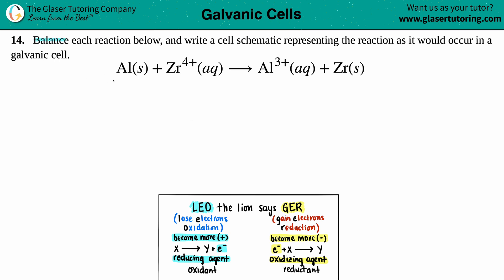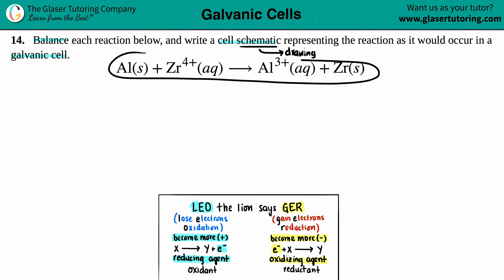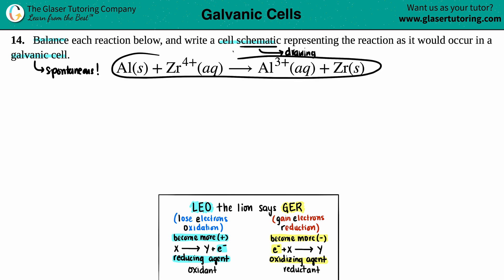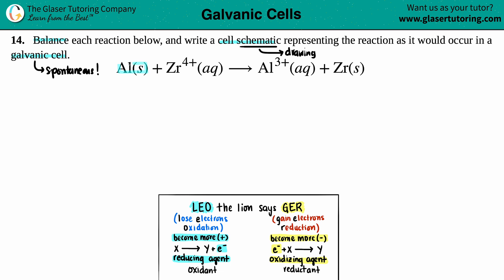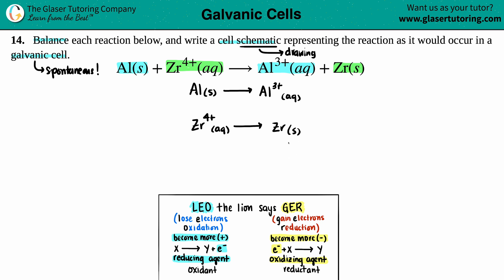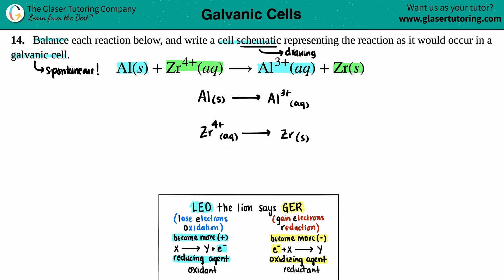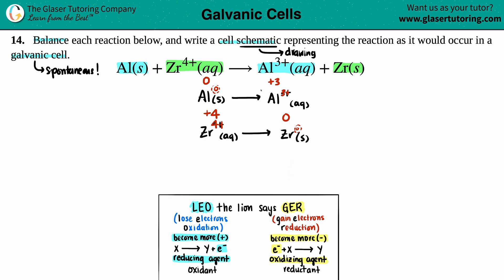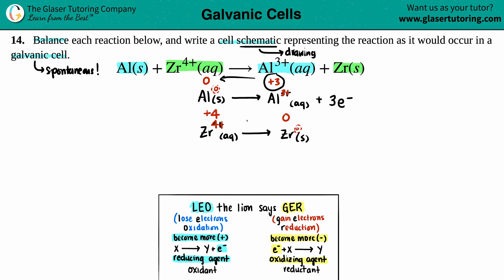17.14a | Balance and write a cell schematic for Al(s) + Zr4+(aq) →Al3+(aq) + Zr(s)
Balance each reaction below, and write a cell schematic representing the reaction as it would occur in a galvanic cell.
Al(s) + Zr4+(aq) → Al3+(aq) + Zr(s)